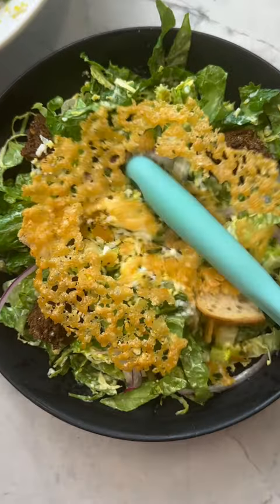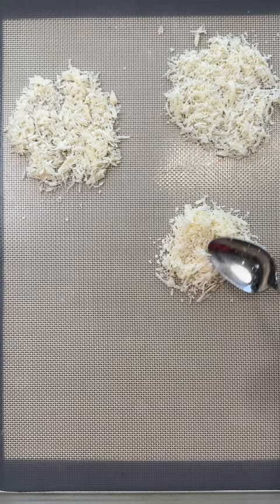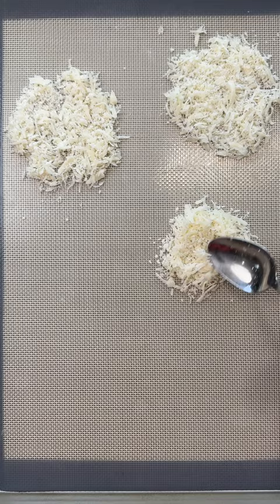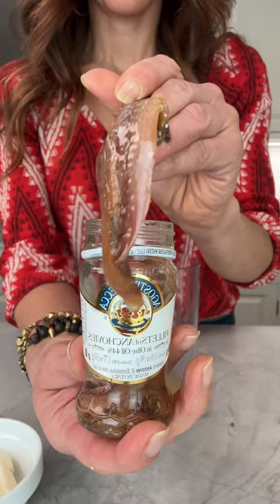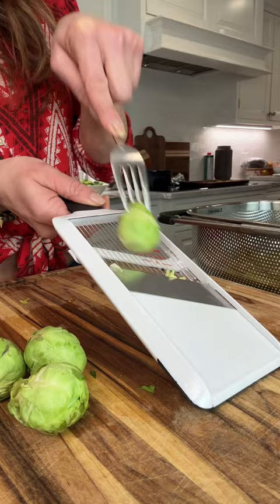Next Level Caesar Salad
RECIPE:
SAVE my Next level CAESAR SALAD if, like me, you’ve been underwhelmed by one too many Caesar salads. Note- the dressing should be made & consumed the same day. Also if raw egg yolks make you uncomfortable, use pasteurized eggs

The Parmesan Crisps:
1/3 cup grated parmigiano reggiano

-Line a baking sheet with parchment paper or a silicon mat
-Place 5 rounded tablespoons of cheese on the mat/parchment paper. Gently press down on each mound of cheese, spreading it slightly.
-Bake for 5 minutes or until golden brown.
-Let sit for 10 minutes, then gently lift using a spatula.

The Croutons:
2 tbsp olive oil
1/2 tsp salt
2 tsp oregano
2 slices rye preferably a day old
2 slices sour dough preferably a day old
3 large garlic cloves peeled

-Mix together oil, salt, and oregano.
-Place bread onto a baking sheet. Brush with oregano mixture.
-Place in oven and bake for 20 minutes. Let cool.
-Rub garlic cloves against bread.

Dressing:
2 large egg yolks
Juice from one lemon
1/2 tsp dijon mustard
2 anchovy fillets that were packed in oil (can sub with 1/2 tsp capers or 1/4 tsp extra salt)
2 garlic cloves grated
1/4 cup grated parm
1/2 tsp Worcestershire sauce
1/2 tsp salt
1/4 tsp pepper
1/3 cup vegetable oil
2 tbsp olive oil

-Add egg yolks, lemon juice, mustard, anchovies, garlic, grated parm, Worcestershire, salt, and pepper to mixing cup. Use an immersion blender or regular blender to blend well.
-Slowly stream in vegetable oil as you continue to blend.
-Whisk in olive oil and set dressing aside.

The Base:
2 large heads of romaine, rinsed and chopped
10 large Brussels sprouts shredded
1/4 red onion thinly sliced thin
2 hard-boiled eggs grated

-Add all the base ingredients to a serving bowl. Mix well.
-Top with dressing, croutons, and crisps!